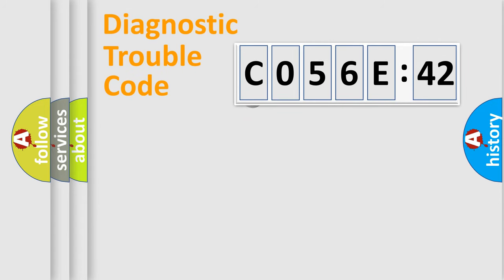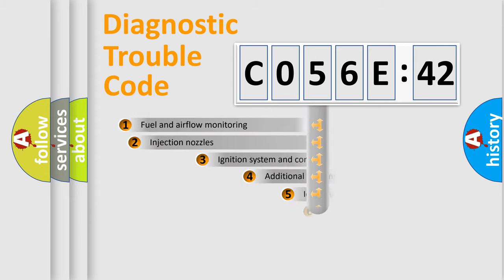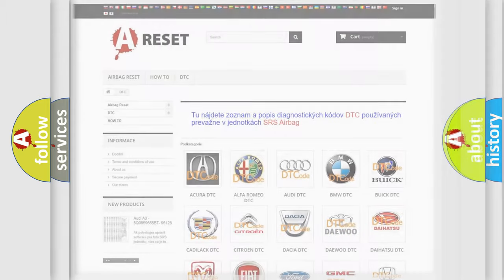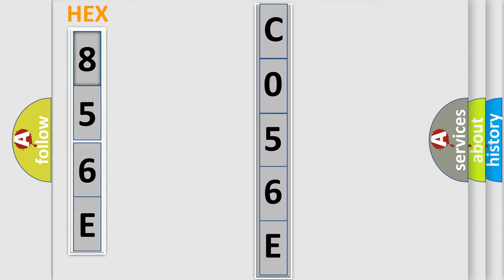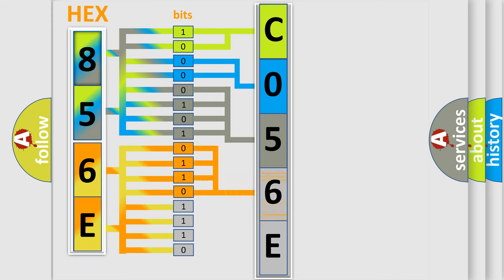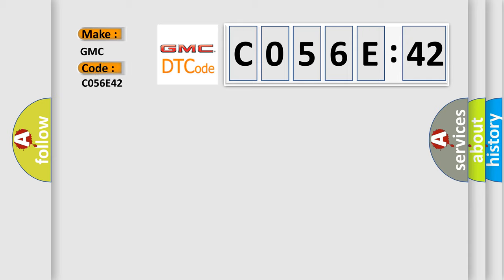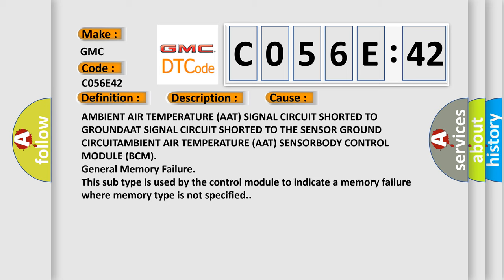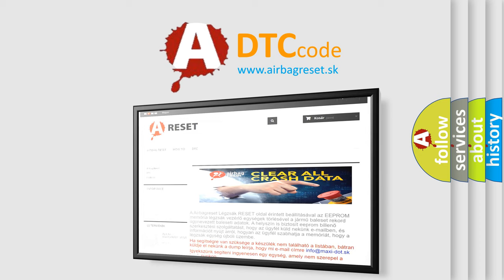DTC GMC C056E-42 Short Explanation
Contents:
0:21 Basic DTC analysis according to OBD2 protocol standard.
1:48 Insight into programming
2:58 A diagnostically understandable description of the Diagnostic Trouble Code
3:05 Basic error definition

Make:
GMC
Code:
C056E 42
Definition:
Ambient Air Temperature Sensor Circuit - Circuit Short To Ground
Description:
The Body Control Module (BCM) detects less than 77.0 Ohms on the Ambient Air Temperature Signal circuit for greater than five seconds.
Cause:
AMBIENT AIR TEMPERATURE (AAT) SIGNAL CIRCUIT SHORTED TO GROUNDAAT SIGNAL CIRCUIT SHORTED TO THE SENSOR GROUND CIRCUITAMBIENT AIR TEMPERATURE (AAT) SENSORBODY CONTROL MODULE (BCM)
Failure Type: